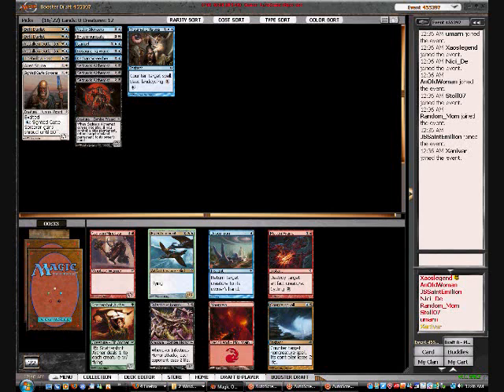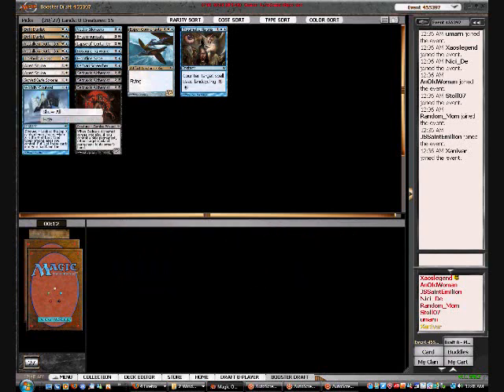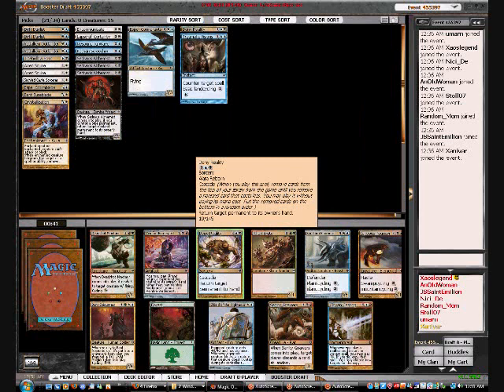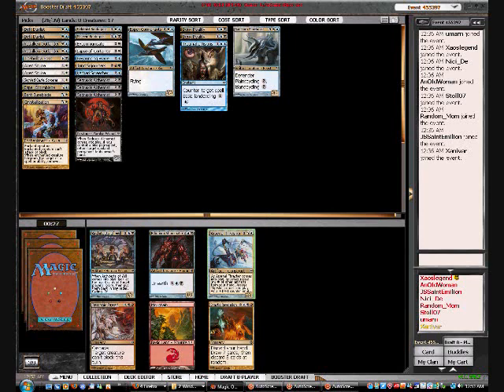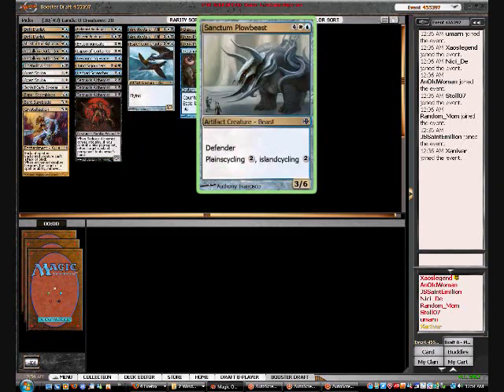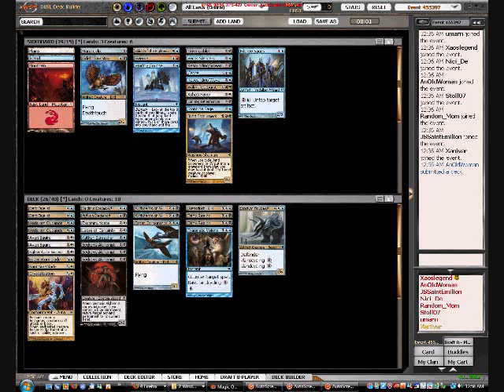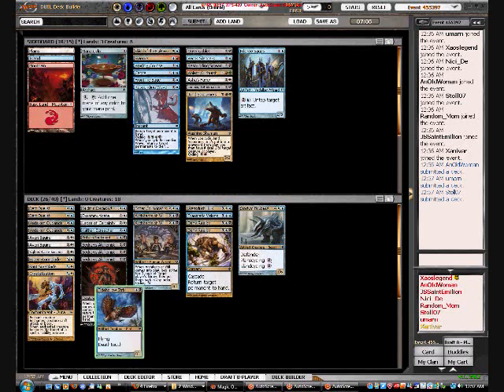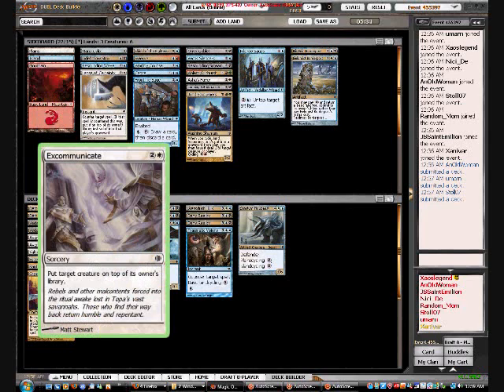Xaoslegend's 4rth swiss scr draft part 2